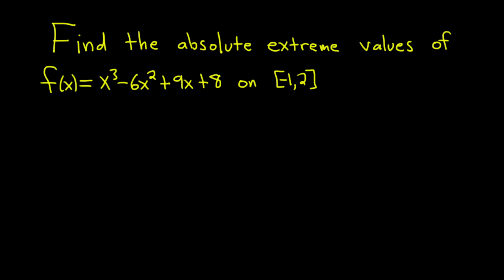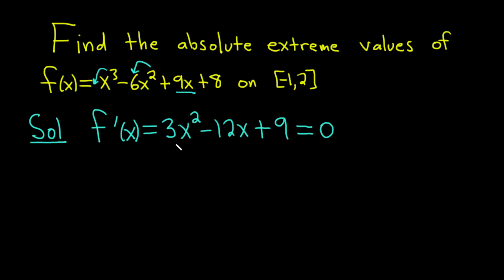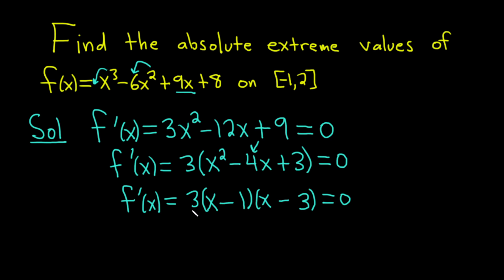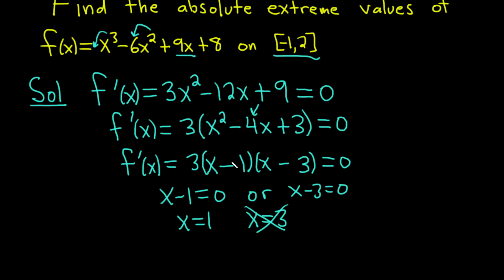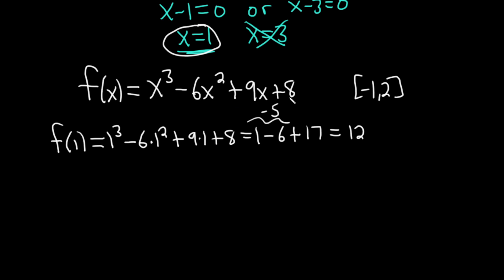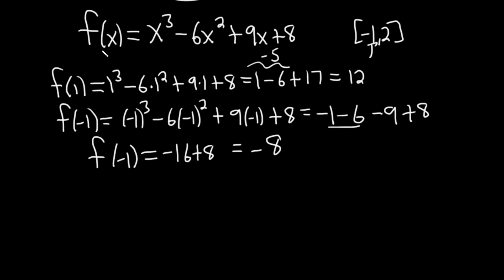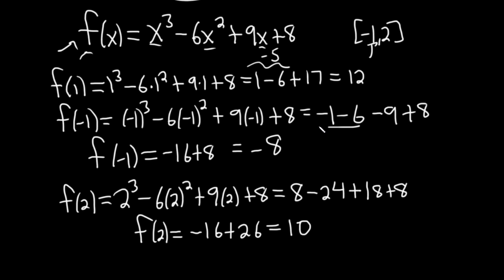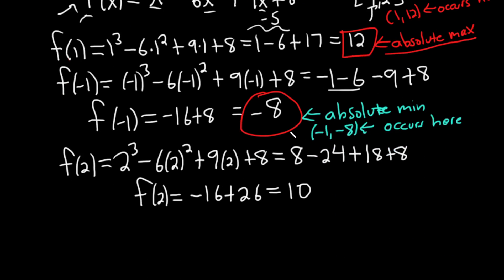Calculus: Finding The Absolute Extreme Values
In this video I will show you how to find the absolute extreme values of a function on a closed interval. We do a simple example. I hope this helps.